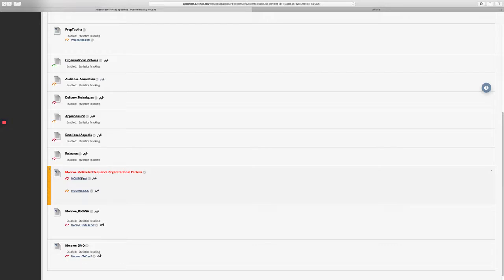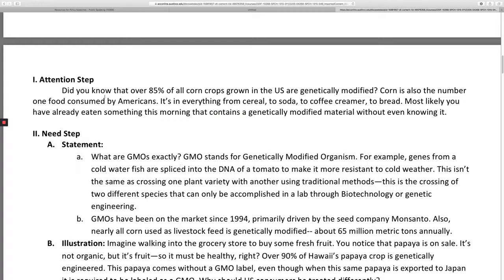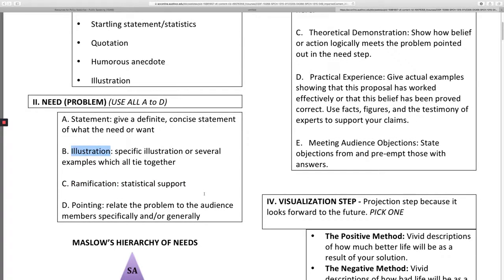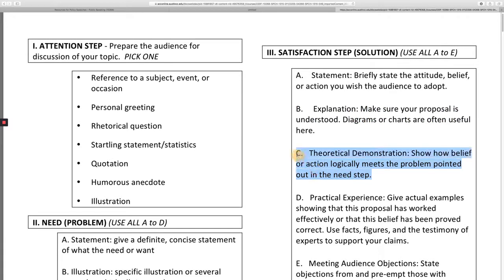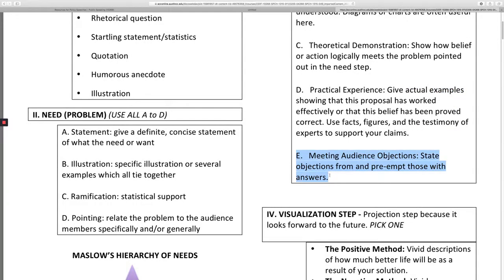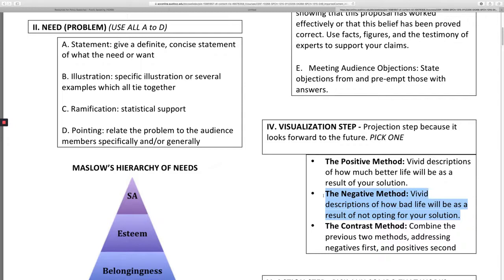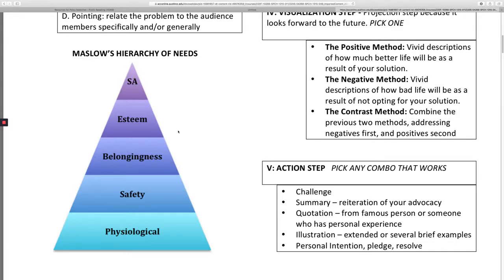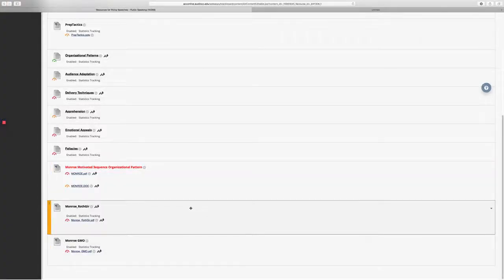Monroe Motivated Sequence Lecture (Persuasive Speech)